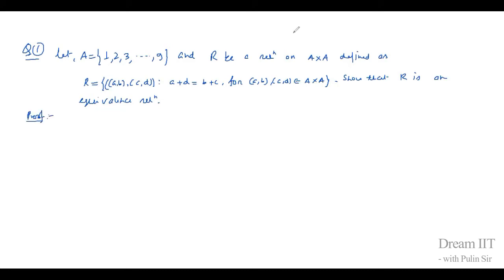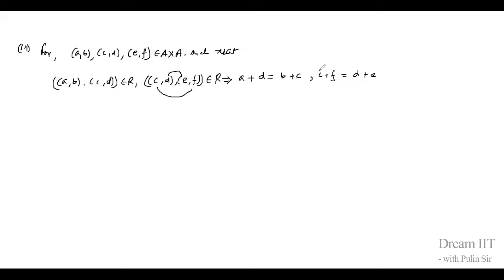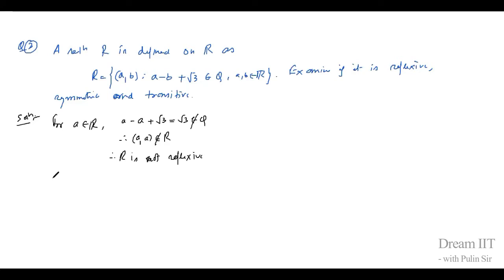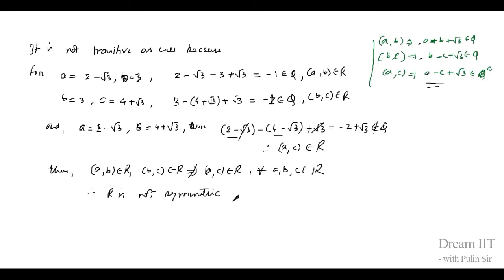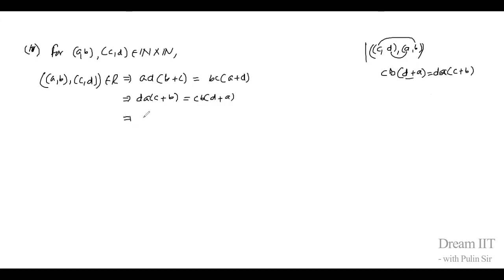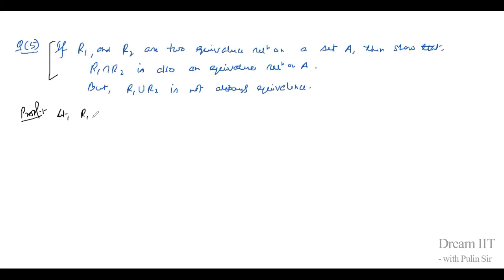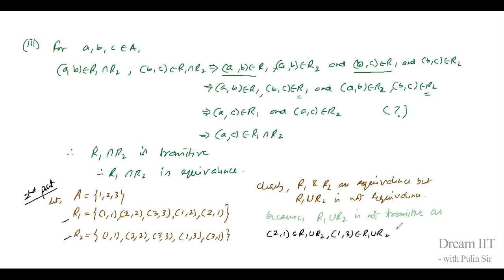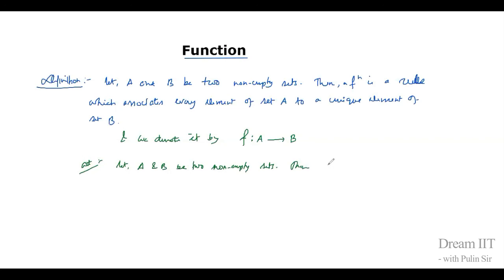Relations and Functions for IIT JEE Part#4